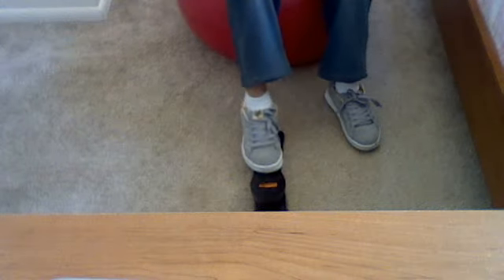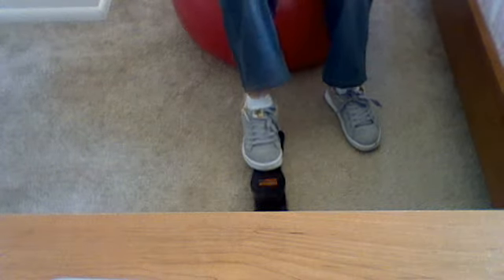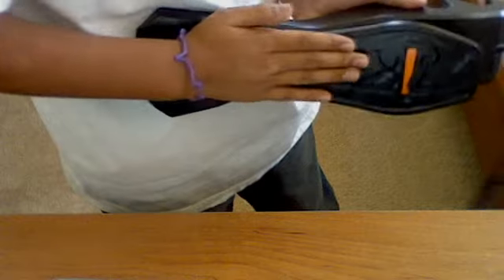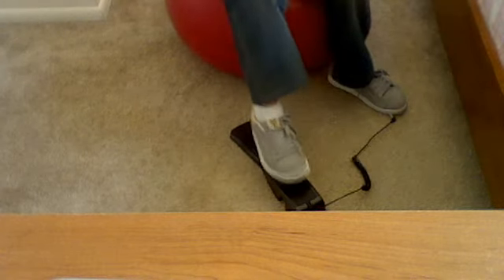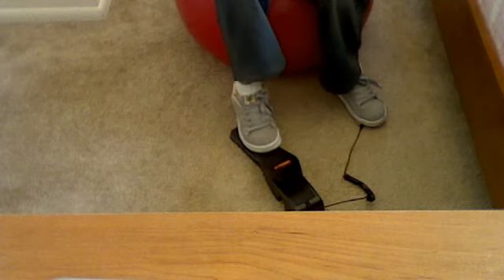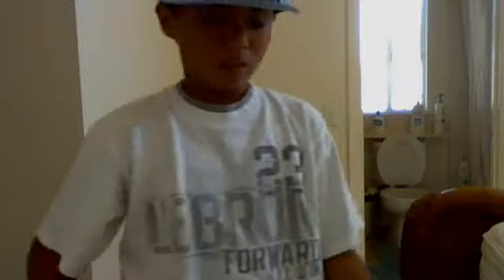Rock Band 2 Easiest Way to Do Fast Double Bass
This idea is from spikeydrummer. The 2 feet on 1 pedal was blindz0r's idea.